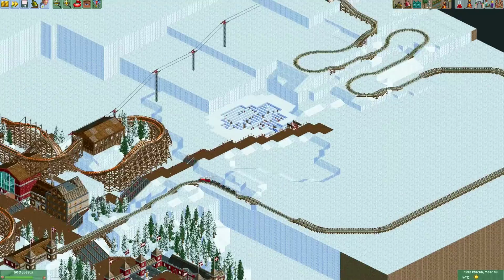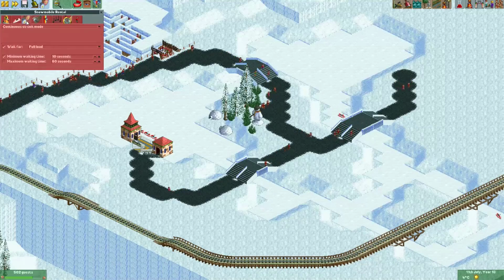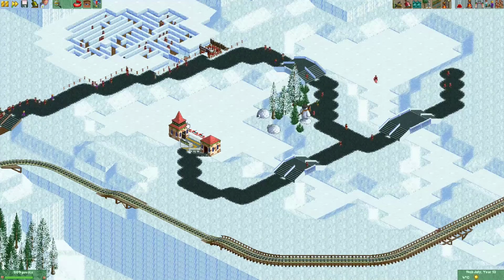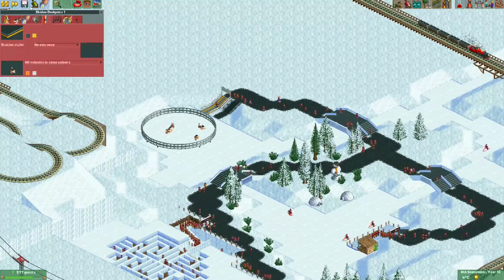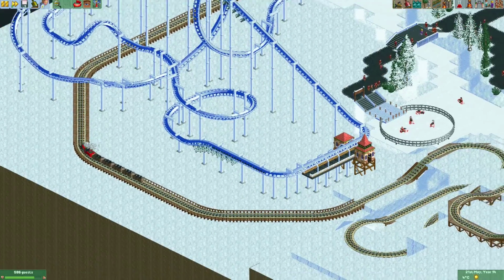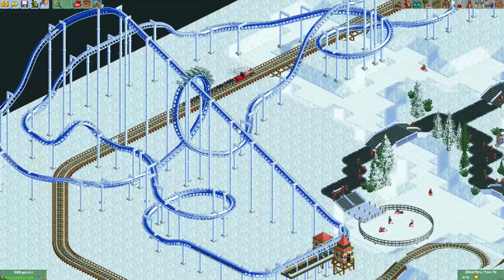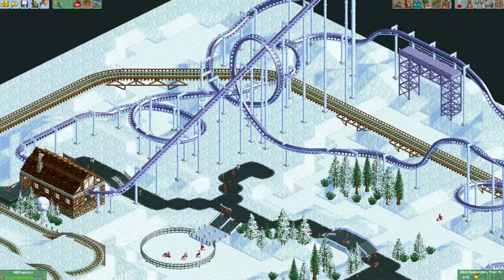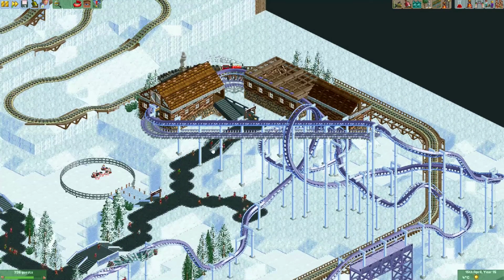Mount Deurklink Episode 6: Ice lake invert!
Hey all, in this episode I expand the ice lakes, and build several rides on and over them! One of those attractions is a big purple inverted coaster!